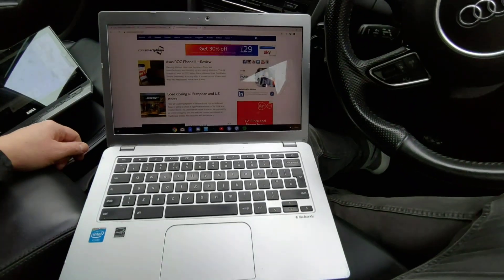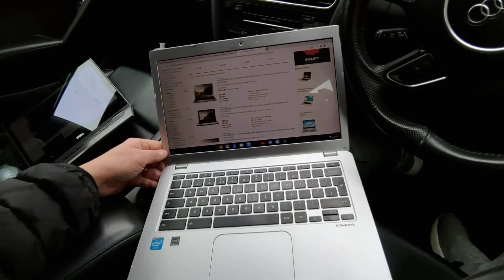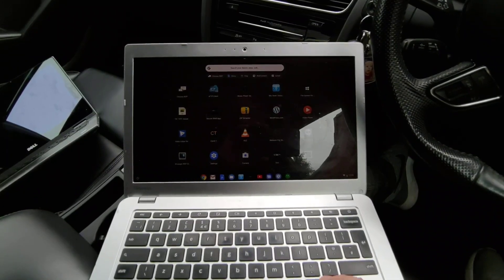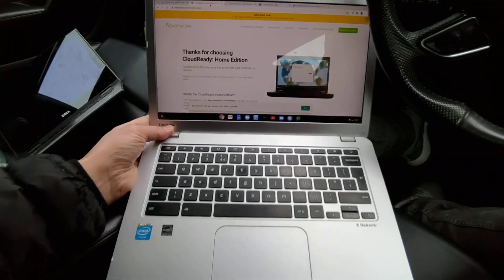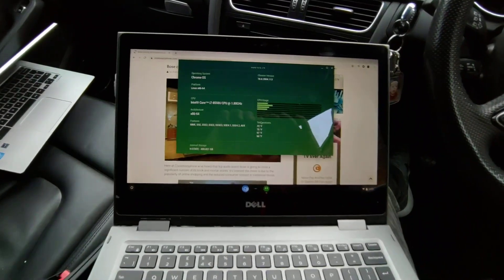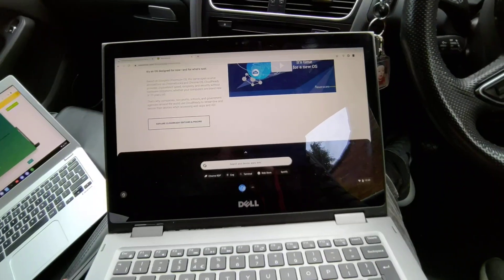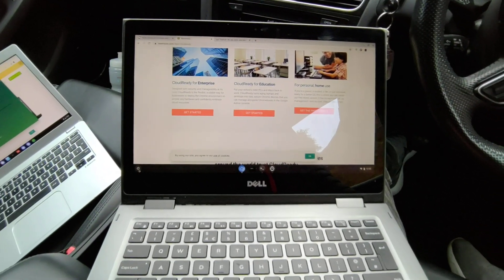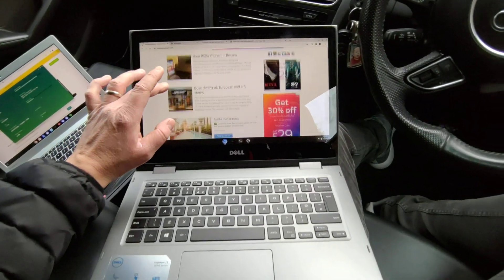My Powerful-but-cheap touchscreen Chromebook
Courtesy of the Neverware Cloudready Chrome OS build and a Dell Inspiron laptop. Why buy an expensive Pixel?